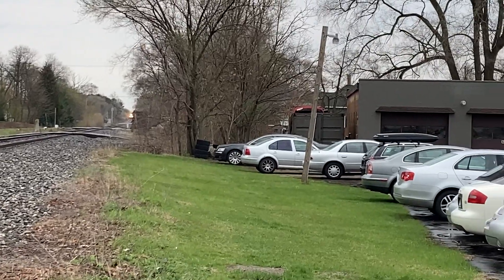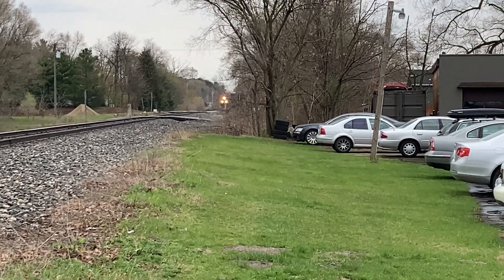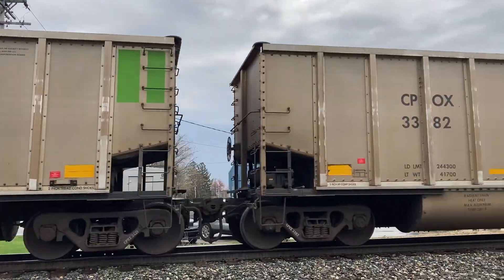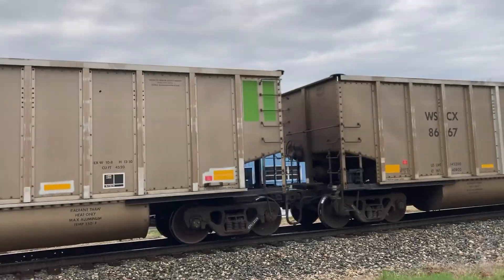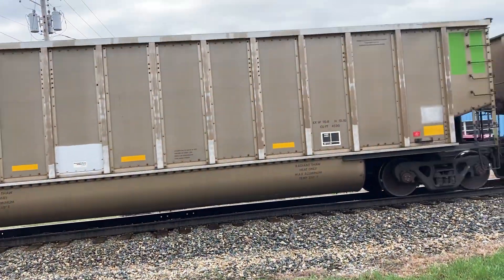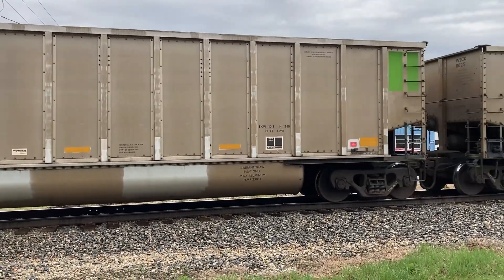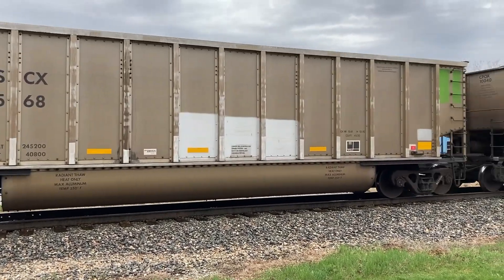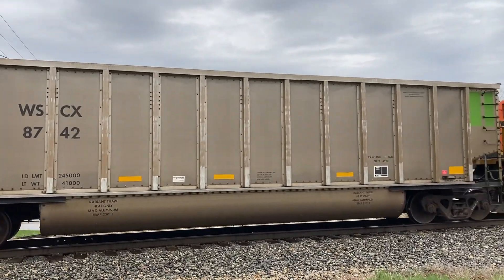BNSF Loaded coal N800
Hi it is Railfan Landon here with BNSF Loaded coal N800 with 129 Loaded coal cars and Leading BNSF engine number 9307 and Union Pacific Engine number 8263 and Union Pacific Engine number 6216 and Rear BNSF Engine number 6402.